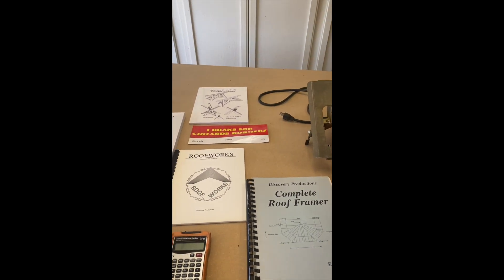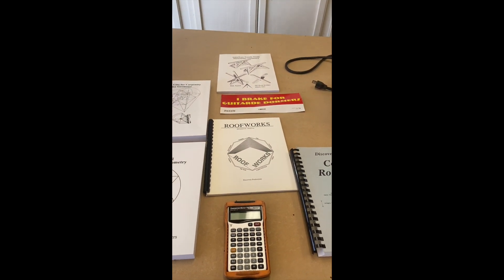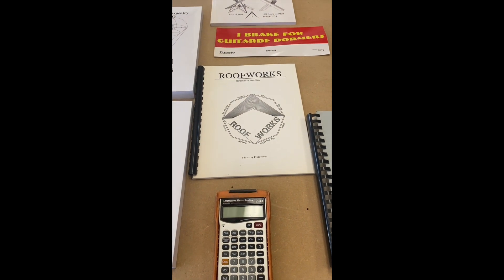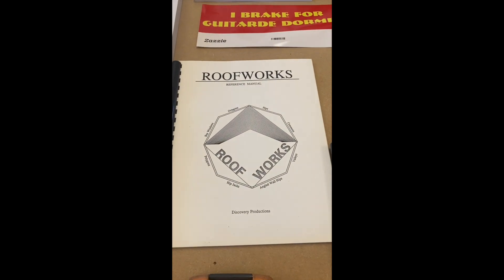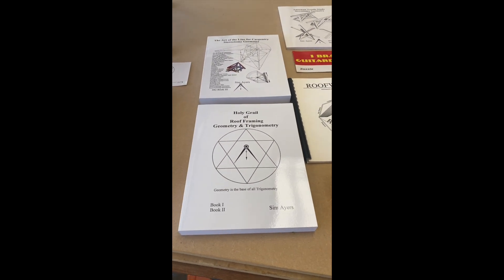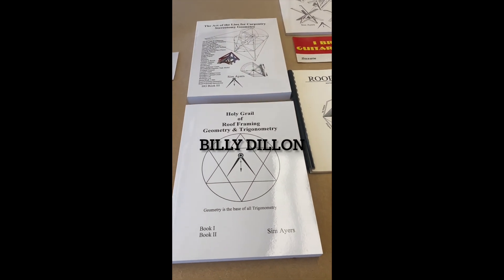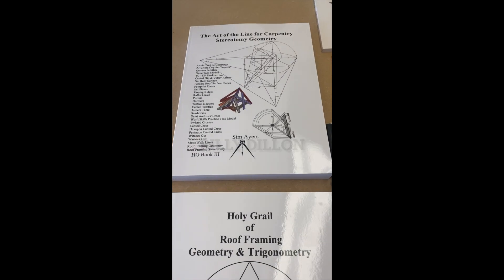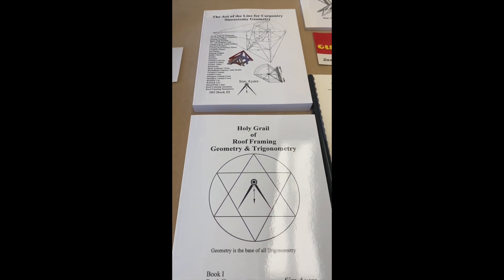Sim Ayers' - Advanced Professional Certificate project.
The Advanced Professional Certificate Challenge is a project completed for The Professional School of Practical Stereotomy by Sim Ayers.

The Advanced Professional Certificate is not merely earned by completing a course; it is acquired through a rigorous and challenging endeavor that requires candidates to meet specific postulates and criteria set by The Professional School of Practical Stereotomy. This arduous undertaking tests the limits of knowledge and skill, showcasing the dedication and expertise of those who aspire to achieve it. Only after successfully meeting the established requirements and creating a piece that adheres to stringent guidelines is the certificate awarded. Following completion, the crafted piece undergoes a thorough review by the school's board to ensure it aligns with the high standards expected for the Advanced Professional Certificate, underscoring the dedication and proficiency of the individual who undertook the challenge.

This intricate model features a complex design, including two imperial hip rafters, four elliptical hip rafters, a tapered Saint Andrews Cross on an Imperial round roof, three elliptical inlay valleys, three circular door inlay valleys, three bulls-eye windows, a royal hat roof, groin vault, five guitarde dormers, and one capucine dormer. The construction involved a meticulous process, comprising 32 mortises and tenons, along with 84 notches. In total, there are 347 distinct pieces that make up this model. The construction of this model spanned a year, demanding over 520 hours of dedicated work. The final touch was a lacquer finish that added to its aesthetic appeal.